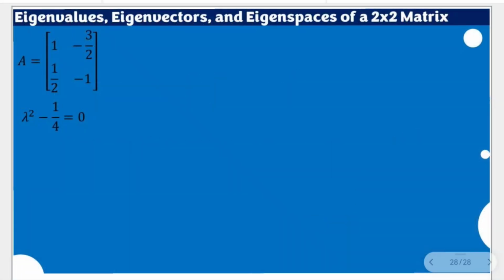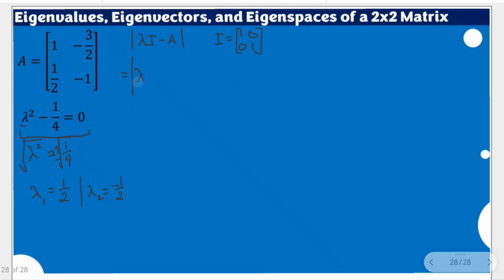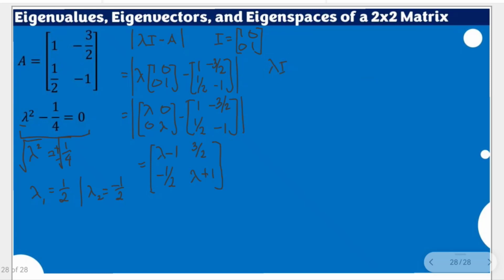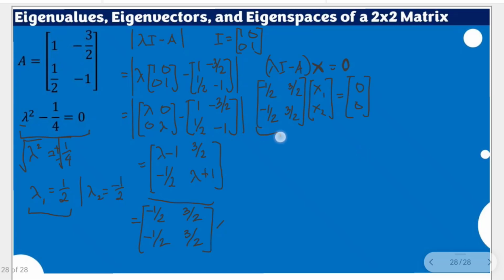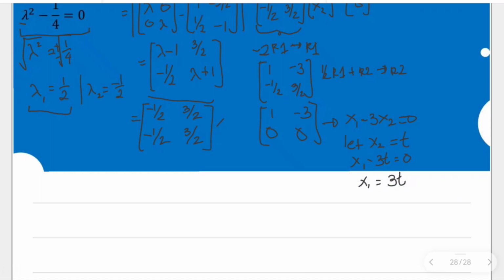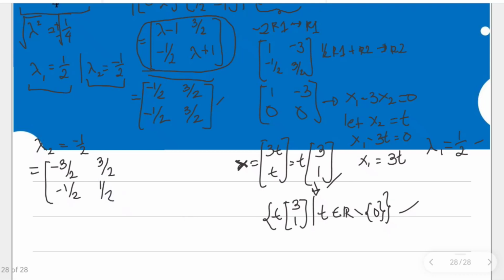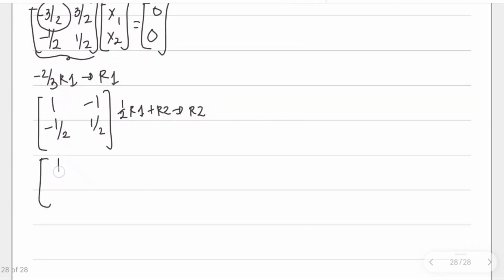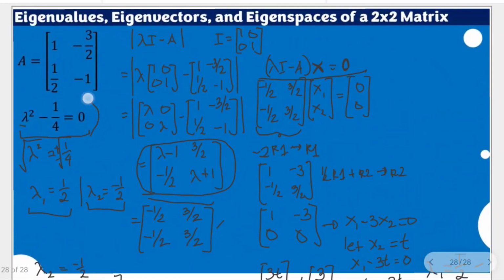Solving for Eigenvalues, Eigenvectors, and Eigenspaces of a 2x2 Matrix_3 || Advanced Linear Algebra